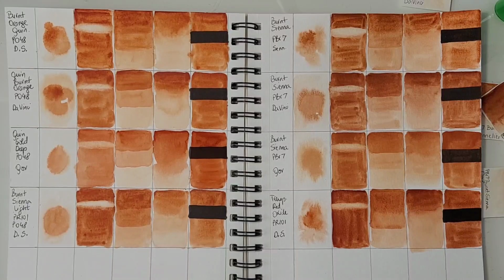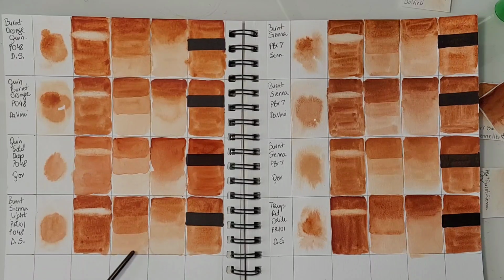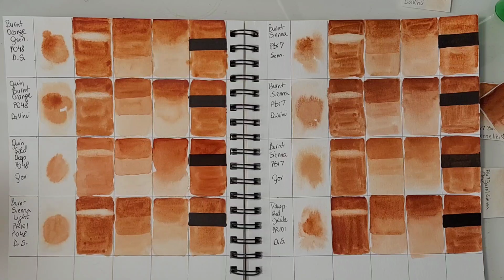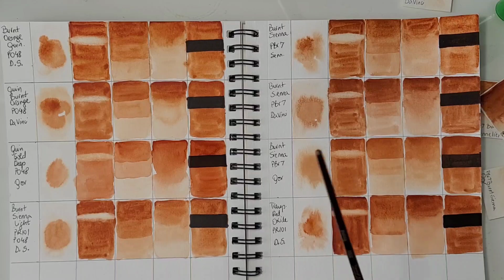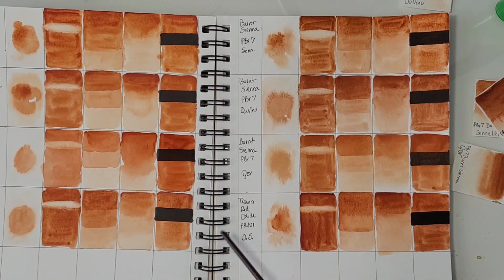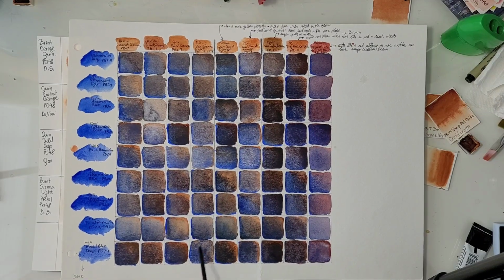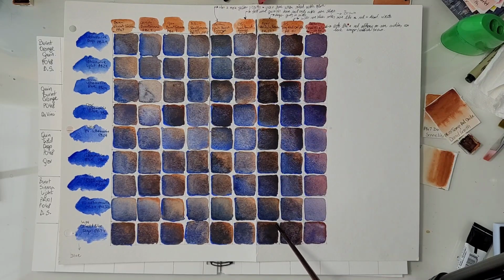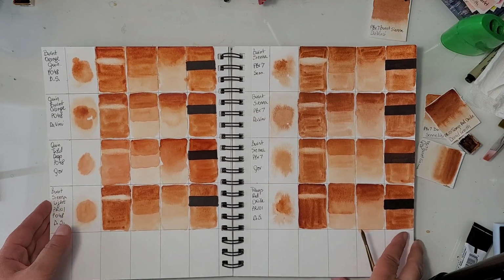Paint Experiments: Burnt Orange and Burnt Sienna